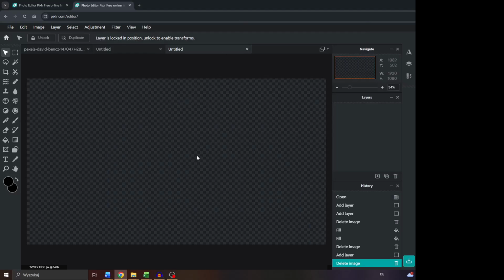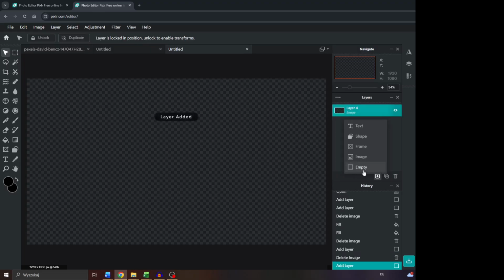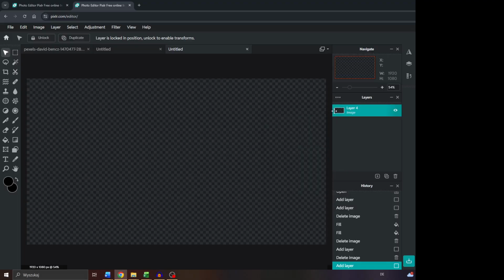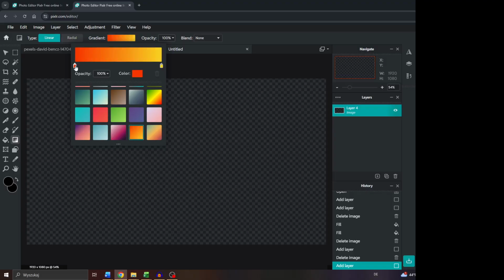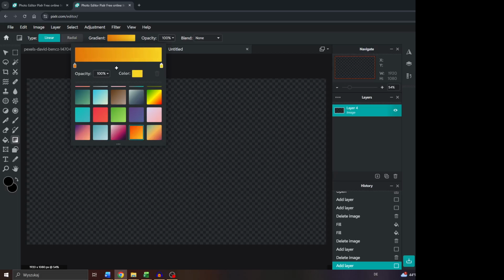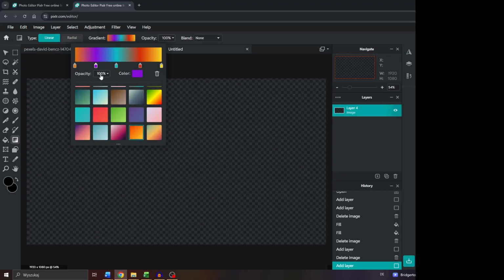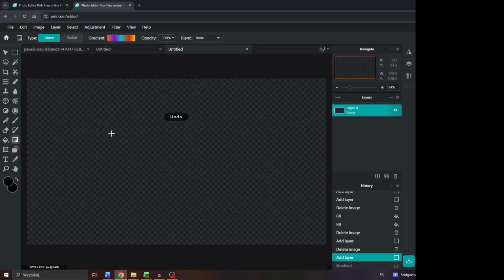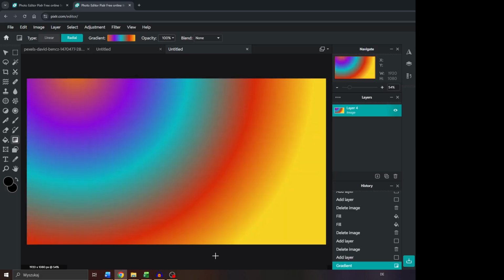How to Use Gradient in Pixlr Photo Editor | Adding Gradients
Explore how to add and adjust gradients in Pixlr Photo Editor to create soft color transitions or layered effects. Great for enhancing backgrounds and overlays.

If you're learning about Pixlr photo editor, also check out how to change background color on Pixlr